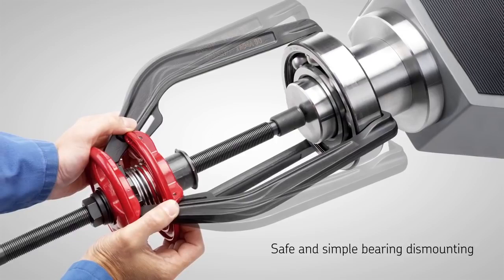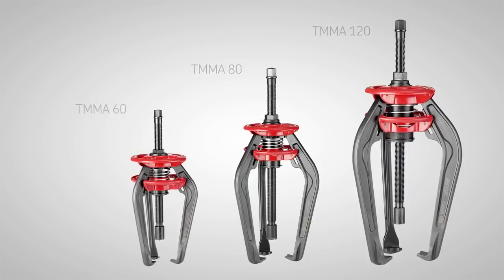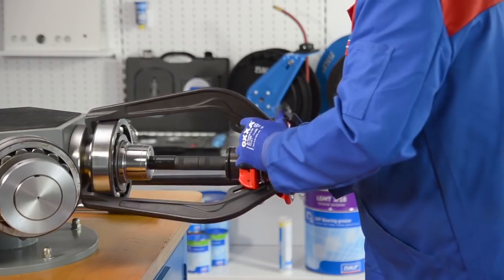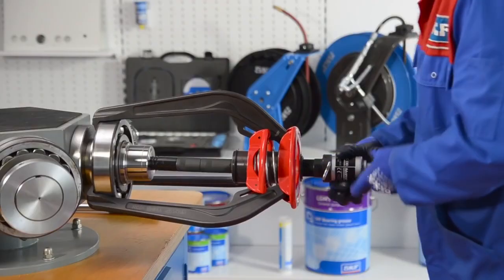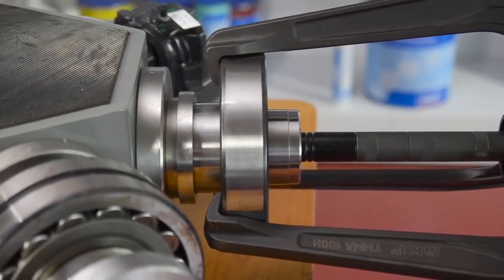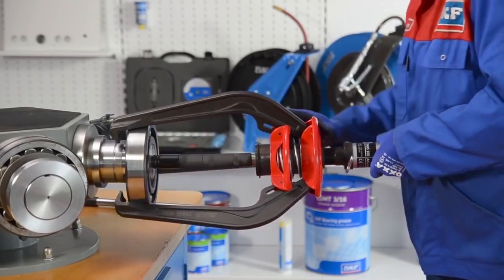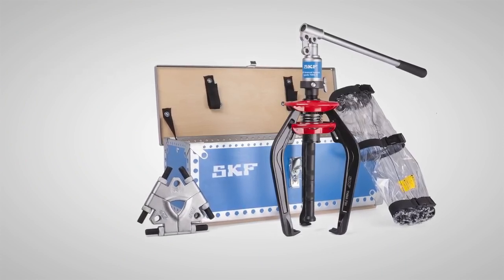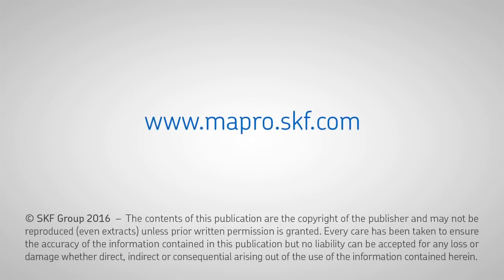Универсальные съёмники серии SKF EasyPull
Универсальные съёмники серии SKF EasyPull являются одними из наиболее удобных и безопасных в использовании.
Прекрасный дизайн и пружинные захваты позволяют закрепить съемник позади детали всего одним движением руки.
Механические съемники серии TMMA состоят из трех (TMMA 60, TMMA 80 and TMMA 100) съемников разного размера, позволяющих создавать разное демонтажное усилие.

Гидравлические версии съемников EasyPull серии TMMA 75H и TMMA 100H сочетают в себе удобство механических съемников EasyPull с усилием, обеспечиваемым встроенными гидравлическими шпинделями. Съемники защищены от перегрузки с помощью встроенных в шпиндели предохранительных клапанов.

Комплект гидравлического съемника TMMA 100H/SET конструкции EasyPull – это самый полный набор инструментов для демонтажа подшипников на сегодняшний день. Данный комплект состоит из уникальной комбинации гидравлического съемника EasyPull, трехсекционной пластины и защитного чехла. Все вместе эти компоненты обеспечивают безопасный и легкий демонтаж подшипников, включая сферические роликоподшипники и подшипники CARB®, а также других деталей таких как шкивы и маховики. В комплект TMMA 100H/SET входит трехсекционная пластина для демонтажа серии TMMS 160, которая обеспечивает легкий демонтаж фактически без риска повреждения вала.